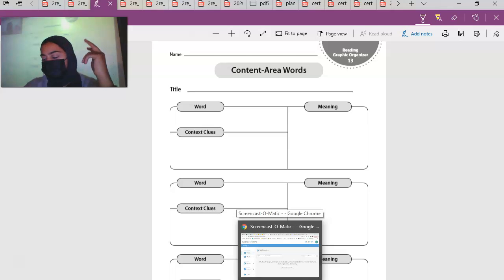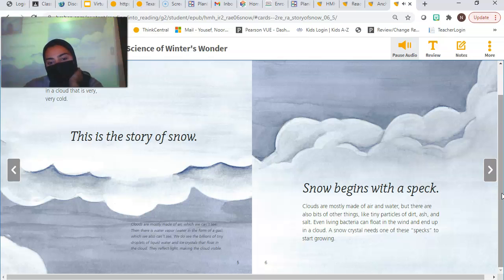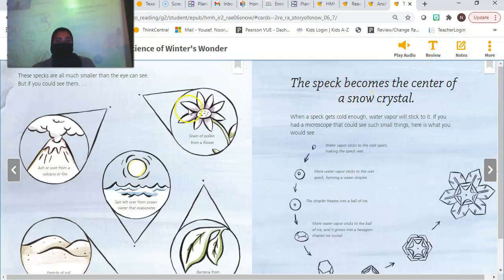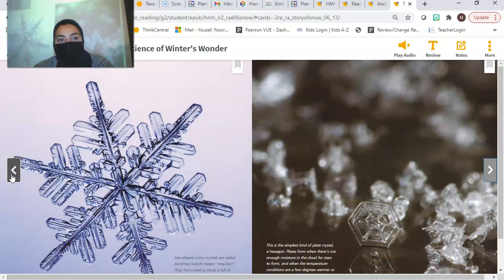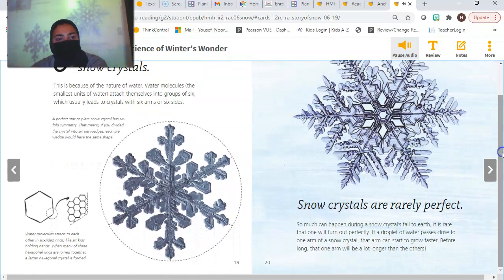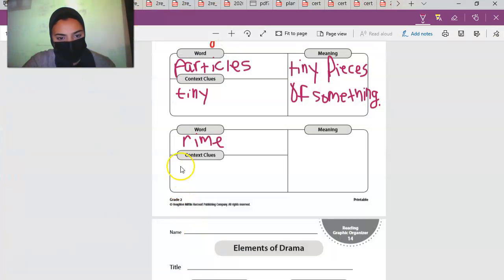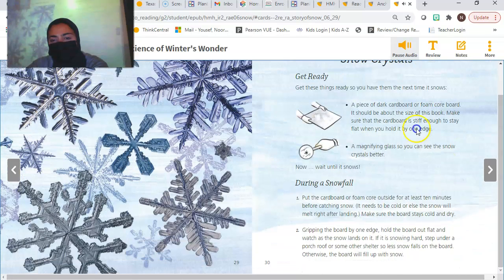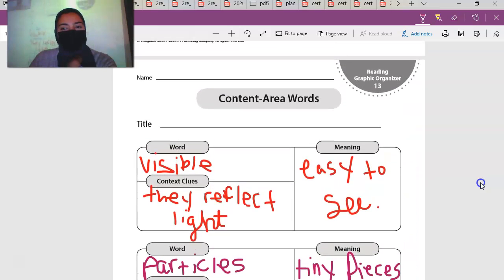HMH 6.2 part 2